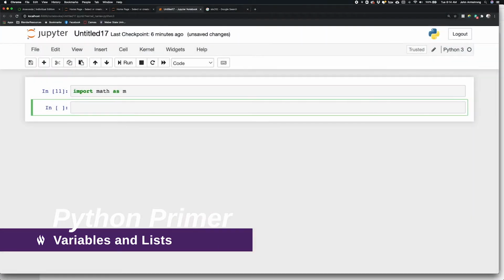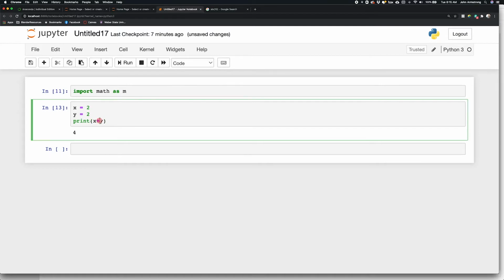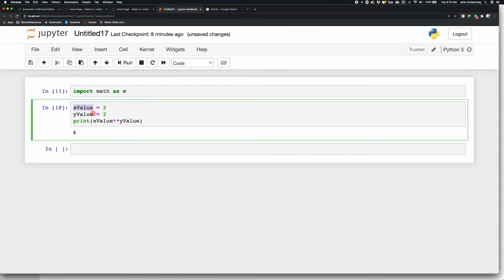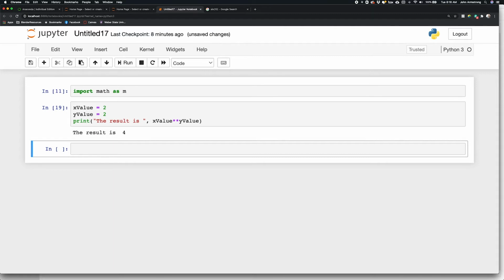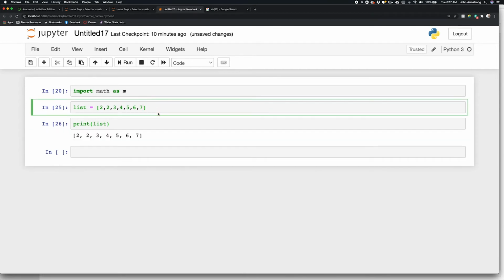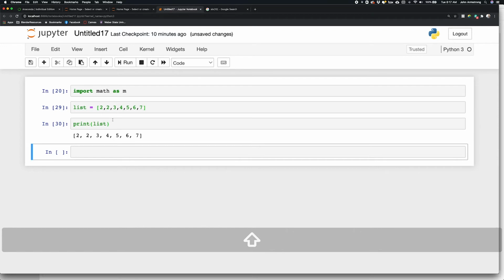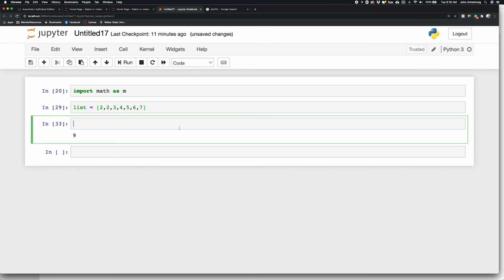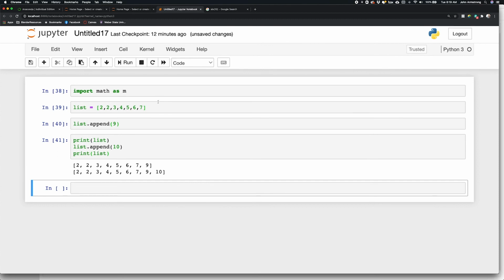Getting Started - Variables and Lists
A brief introduction to variables and lists in Python.